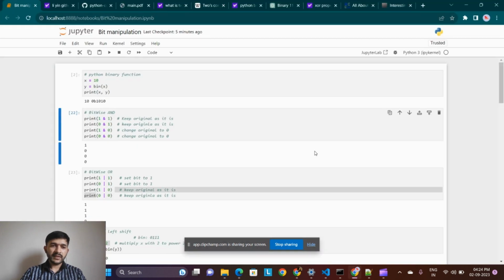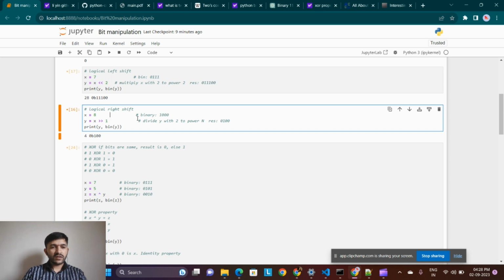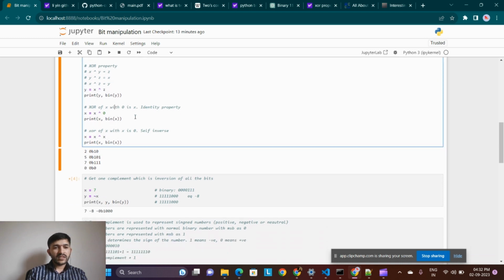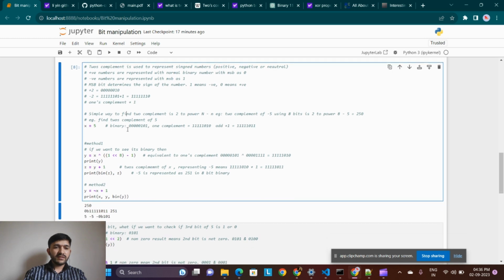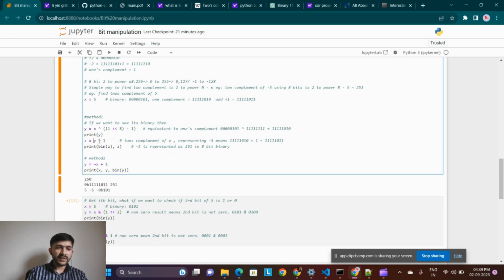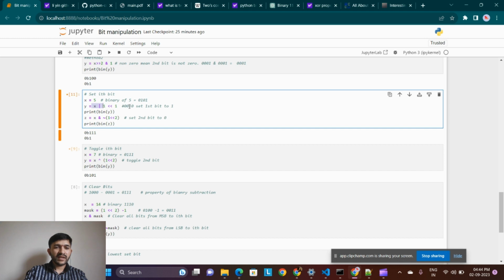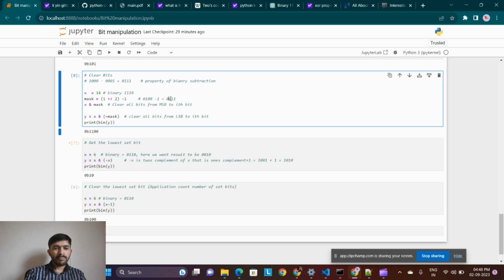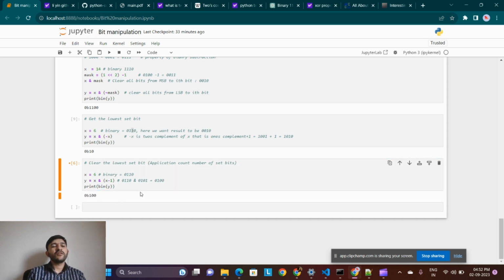Learn 14 bit manipulation techniques in Python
Bit manipulation techniques are often ignored in algorithmic problem-solving books. This video is to teach various binary number manipulation techniques in Python that can be applied to solve various coding questions.
Techniques you will learn:
1. Bitwise AND
2. Bitwise OR
3 . Binary left shift
4. Binary right shift
5. Binary XOR (most useful)
6. One complement
7. Two's complement (Used to represent -ve numbers)
8. Get ith bit
9. Set ith bit
10. Toggle ith bit
11. Clear bits
12. Get the lowest set bits
13. Clear the lowest set bits